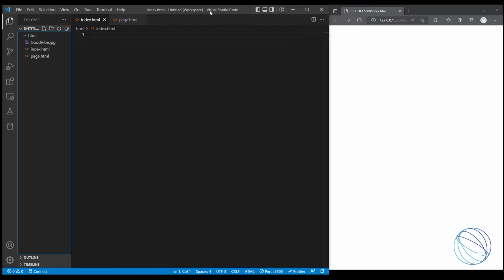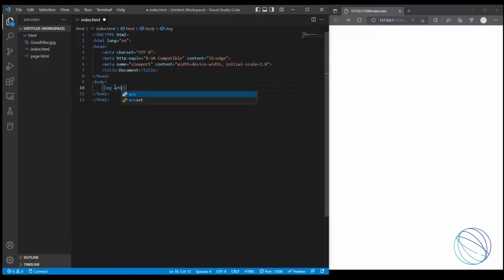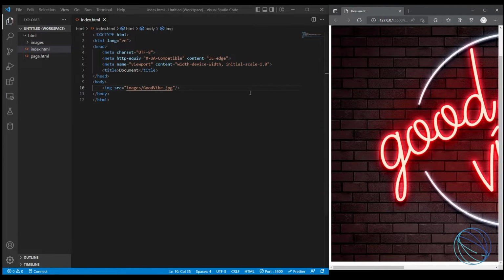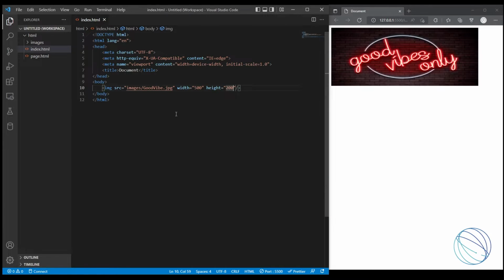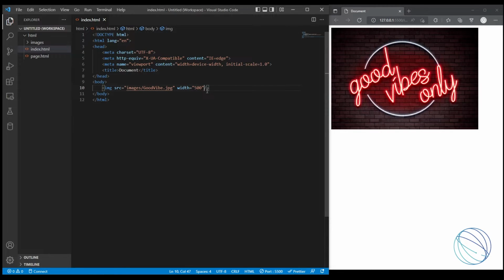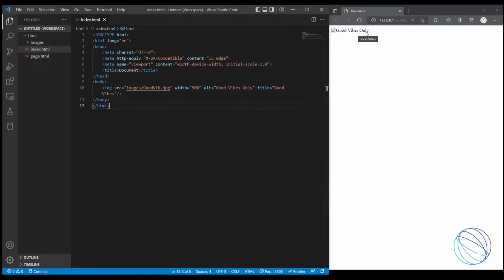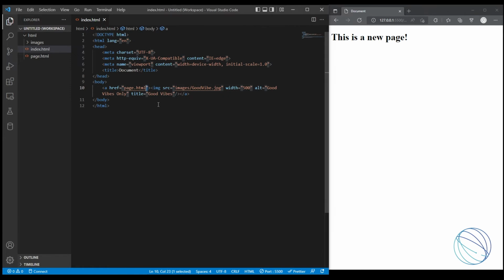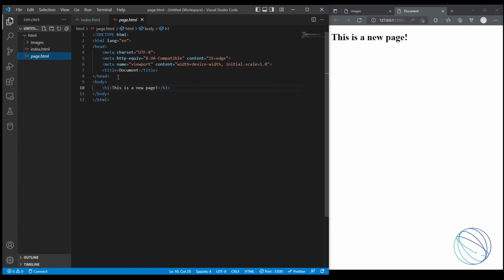04 - HTML img tag and attribute (image tag in html)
In this tutorial I'm talking about image tag and its attribute.